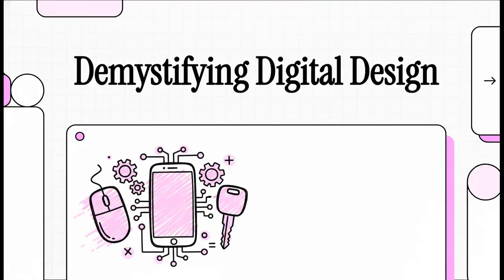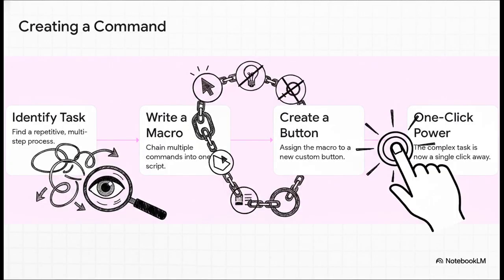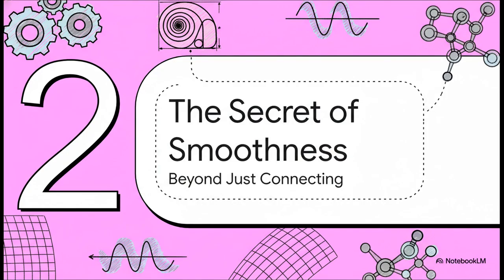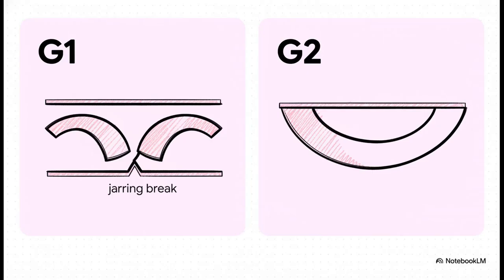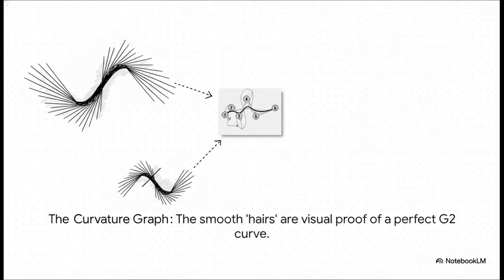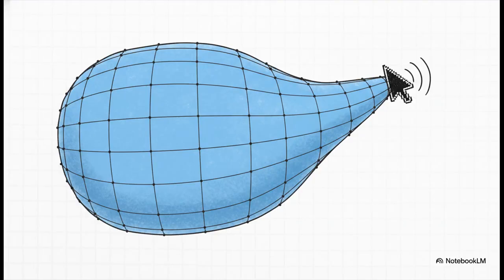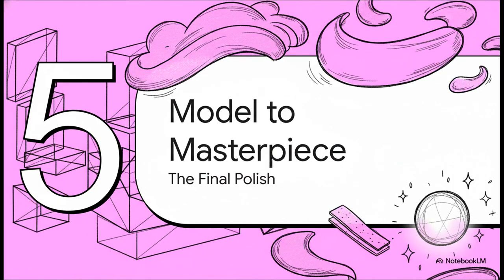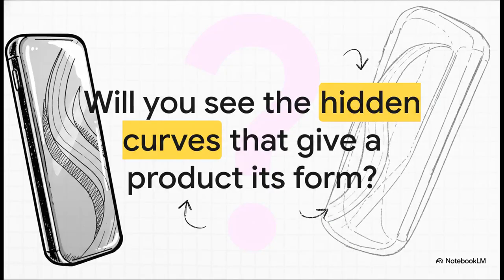Designs Hidden Curves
A cad design is made up of hidden curves.   Find the curve build the item.